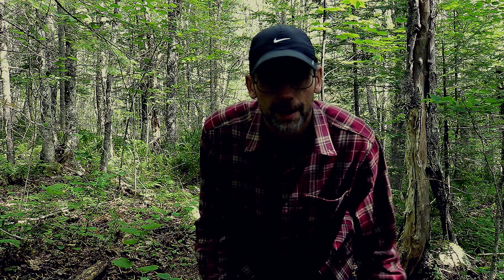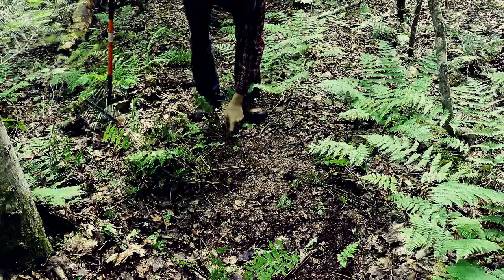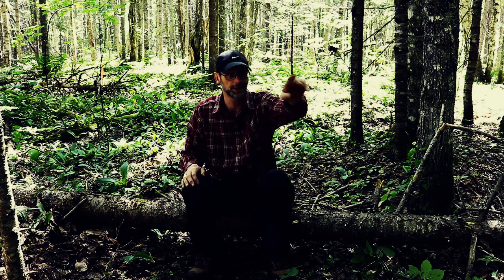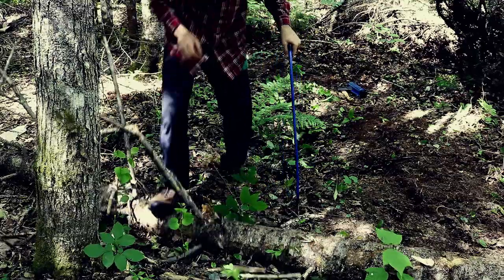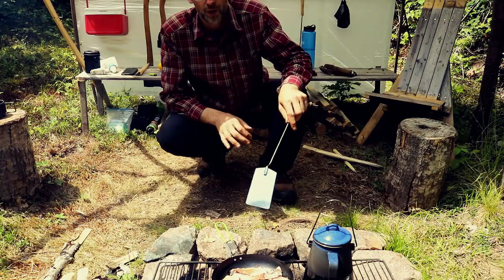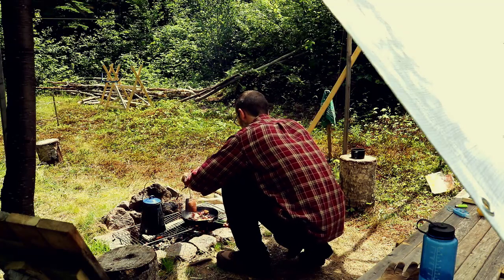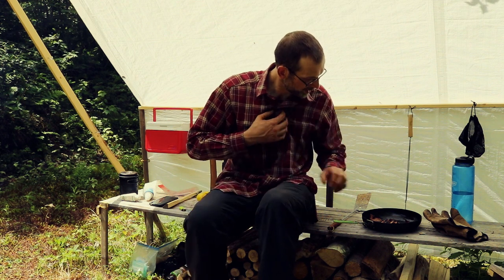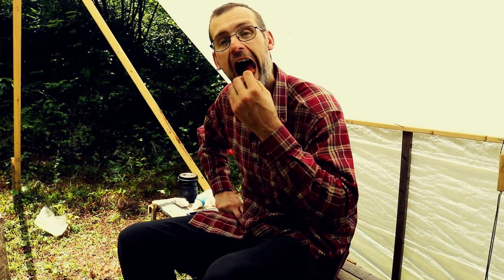Trail Cuttting to the River Bacon and Eggs Coffee Success